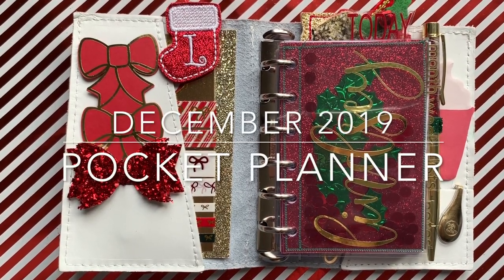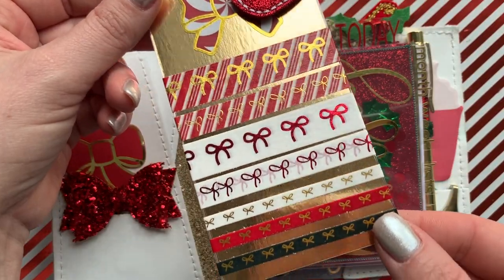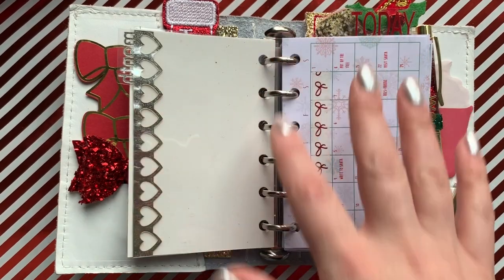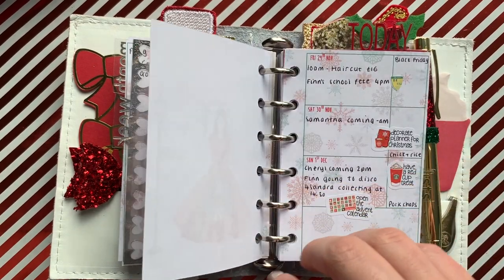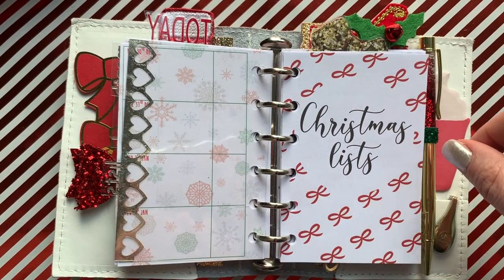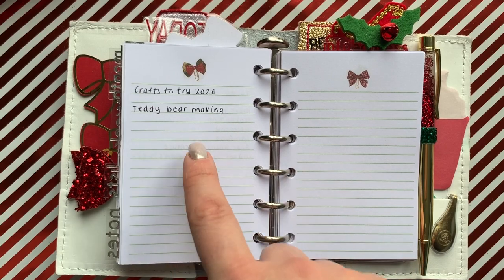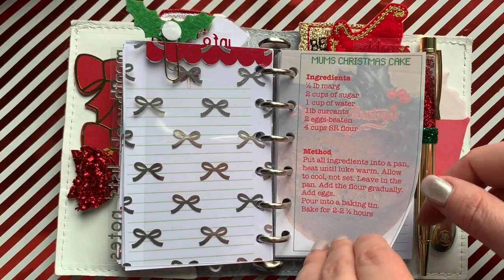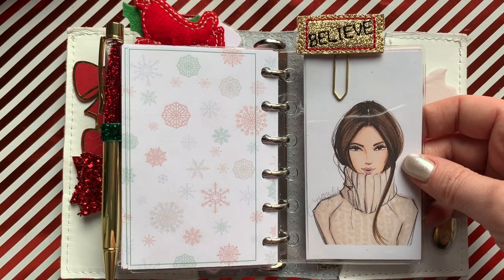Foxy fix pocket | Christmas setup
Hi Guys,

I wasn't sure of any of you would be interested in this but I have done a video showing my pocket foxy fix planner setup. I mention the crocheted stockings and the advent calendar I made for the kids. These are all things I am happy to share if you want to see. I will be back later with the next December daily instalment and have lots more to share.

Here are some links for you to check out.